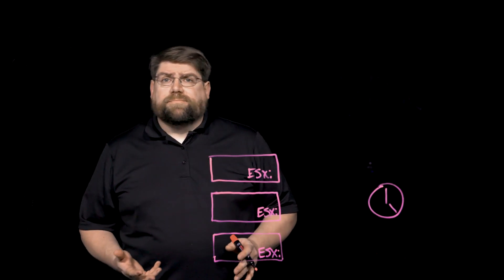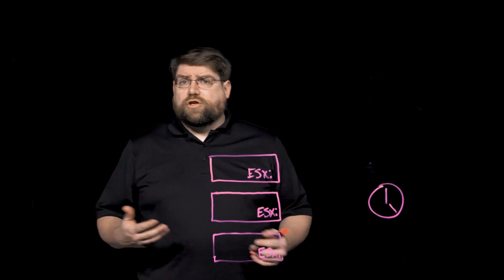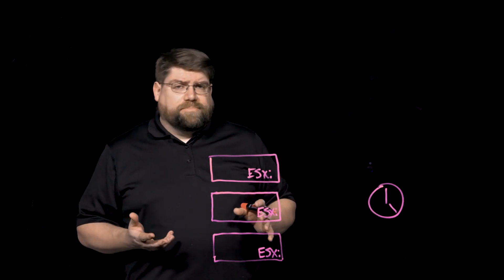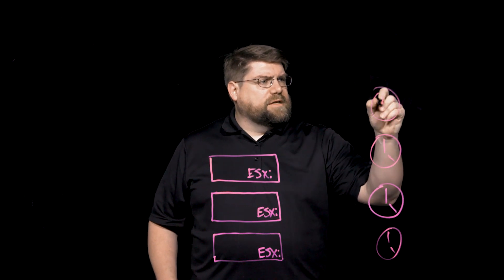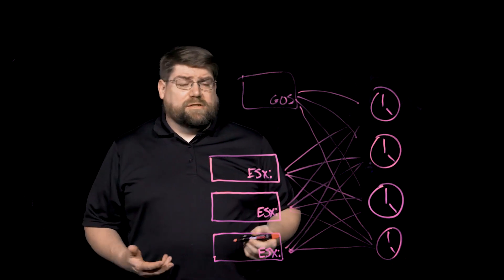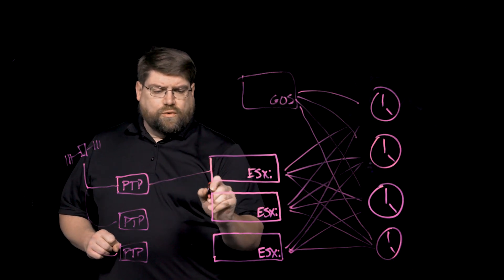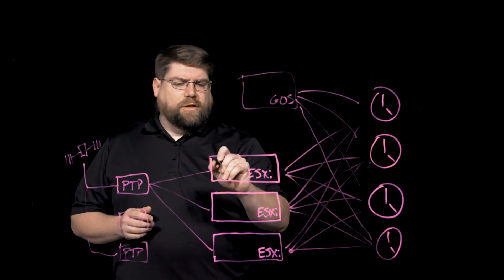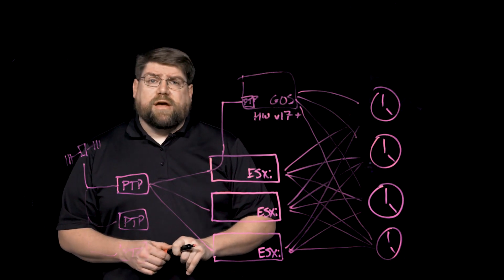Timekeeping (NTP & PTP) in vSphere 7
Time is really important to clustered computer systems like vSphere. We discuss why it's important, what options you have in vSphere 7 (NTP & PTP), and good ideas around setting up time sources for infrastructure and guest OSes.